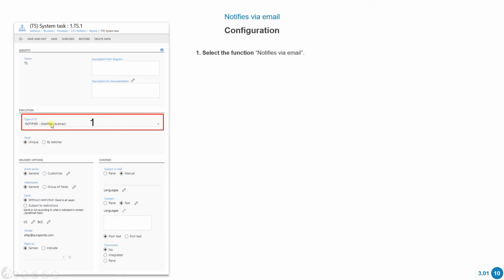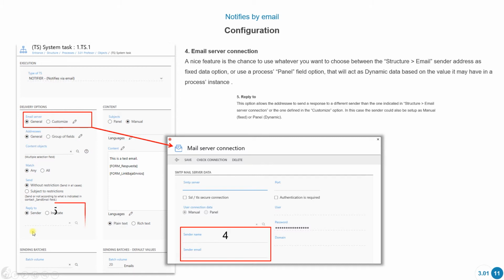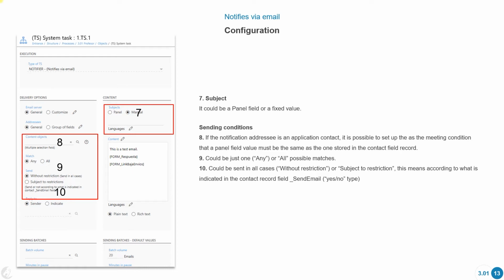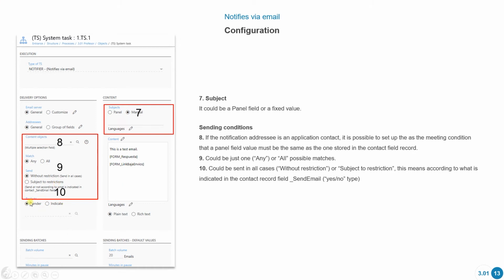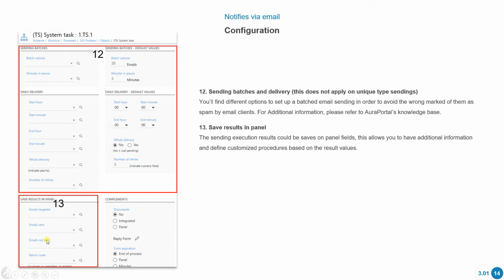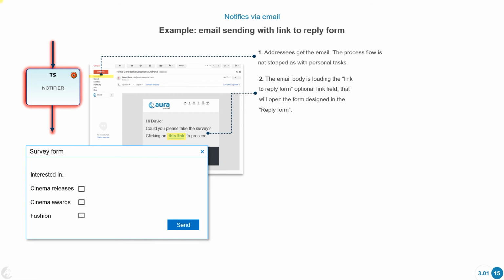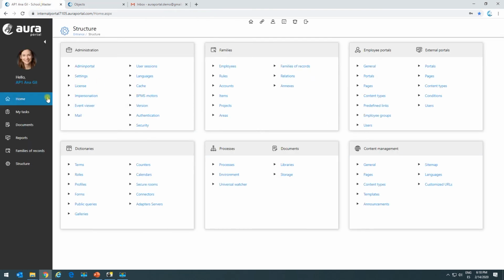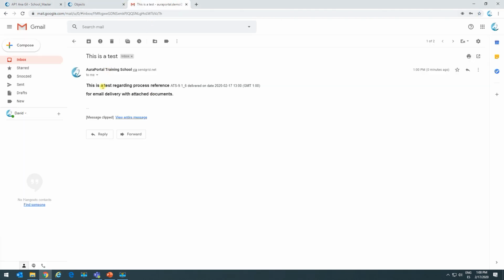BPM course: 3. Advanced Automation | Notifies via email 3.01 03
Notifier, creator and cleaner system tasks: notifies via email.

Explains the notification via email functionality.